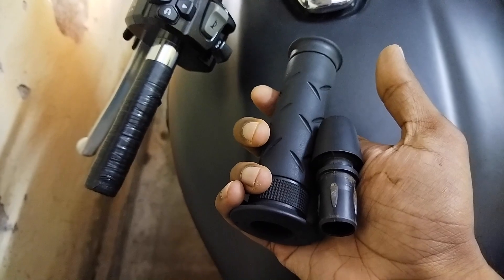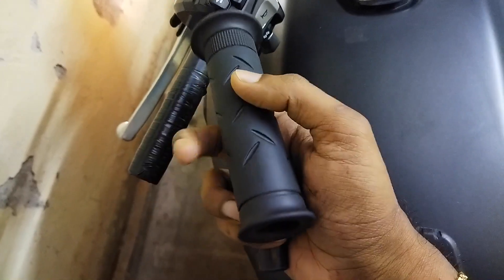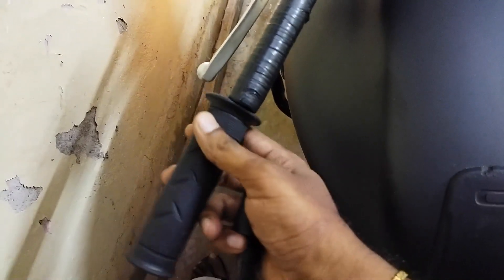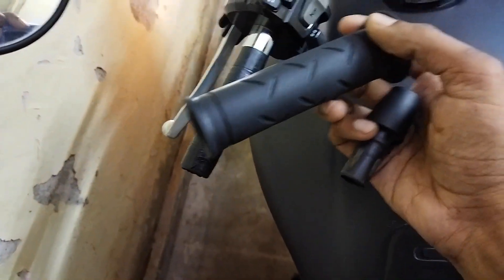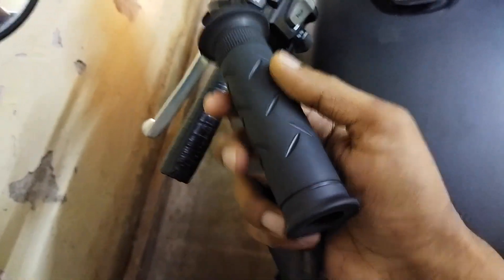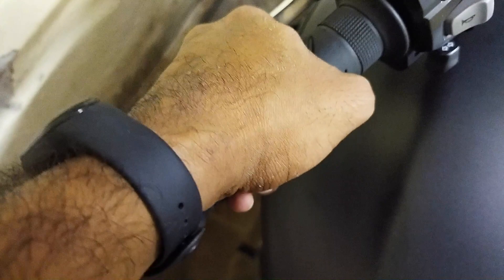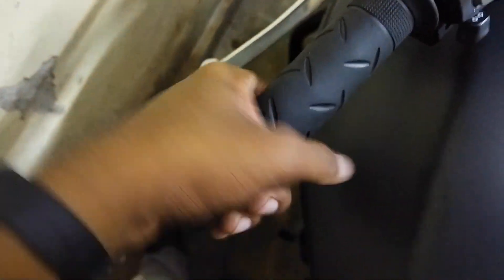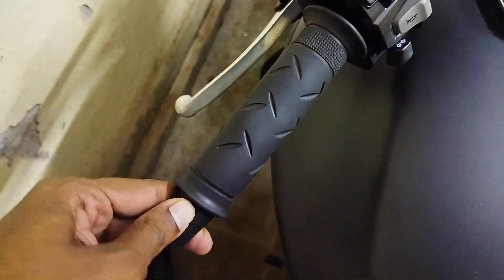Honda CB350|Handlebar grip|The Desi Jugaad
Honda CB350